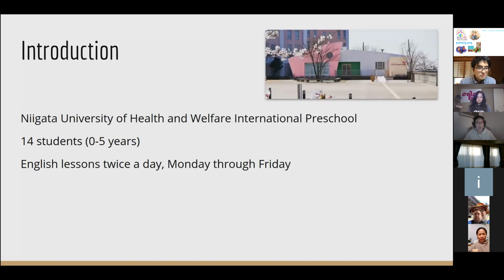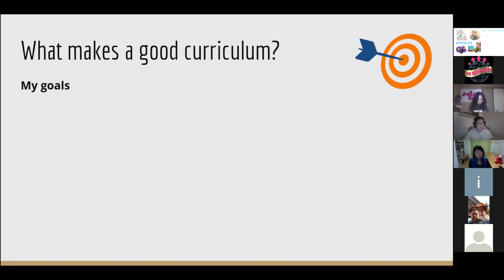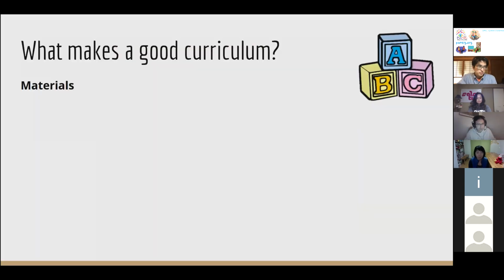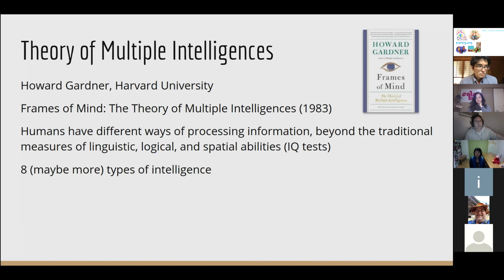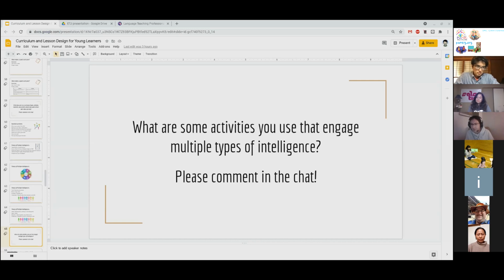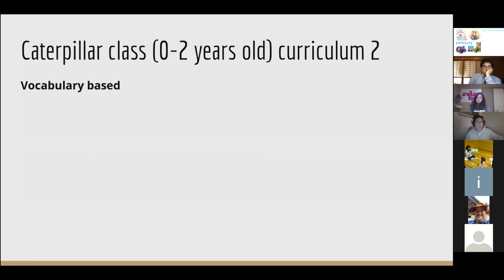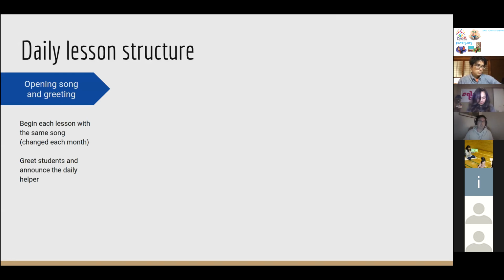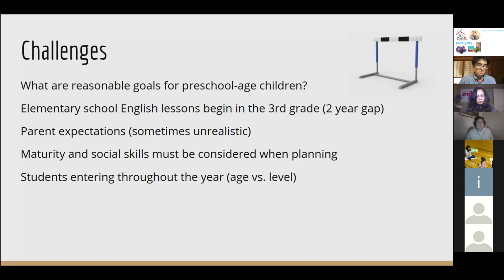Martin Sedaghat: Curriculum and Lesson Design for Young Learners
🔹 Curriculum and Lesson Design for Young Learners
This presentation introduces important steps in creating, implementing, and modifying an EFL curriculum for young learners (preschool age). It also discusses useful questions that teachers should ask themselves when thinking about their curriculum. Finally, practical advice and ideas for lesson planning are offered.

🔹 Martin Sedaghat
Martin Sedaghat is the teacher and English program designer for the Niigata University of Health and Welfare International Preschool.